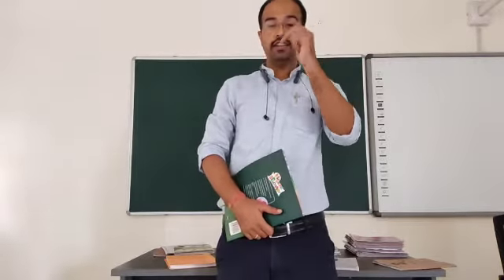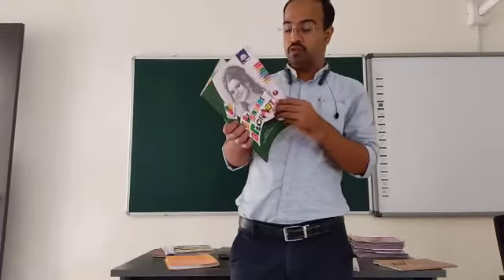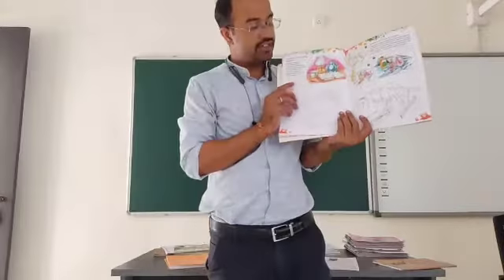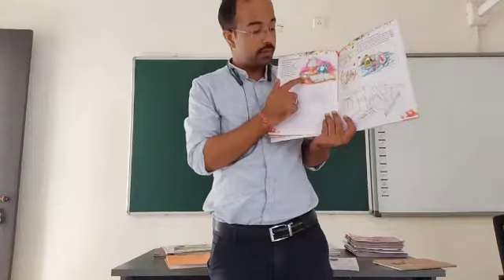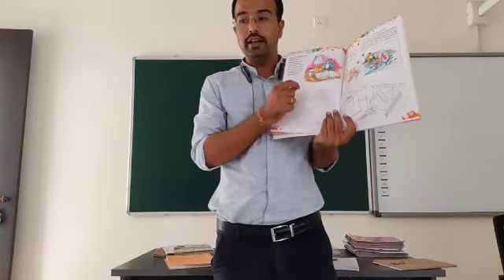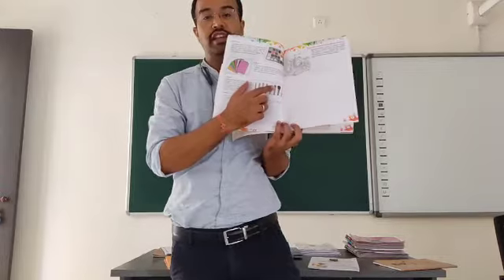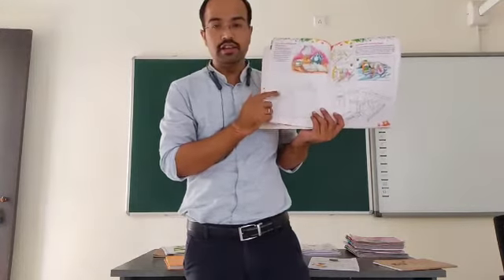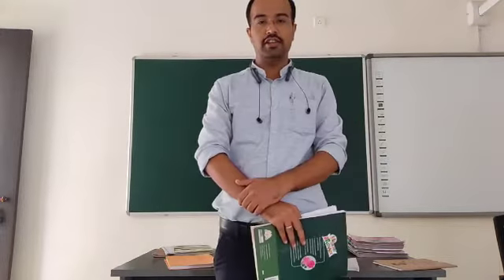7 Class - Art & Craft.